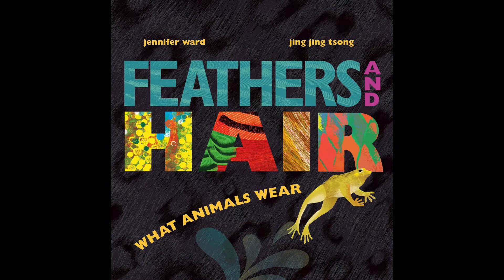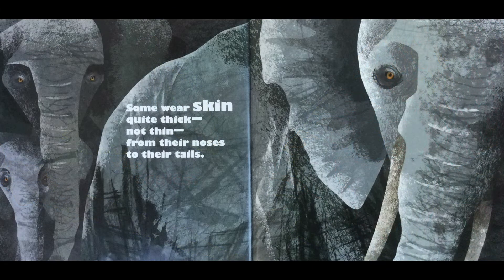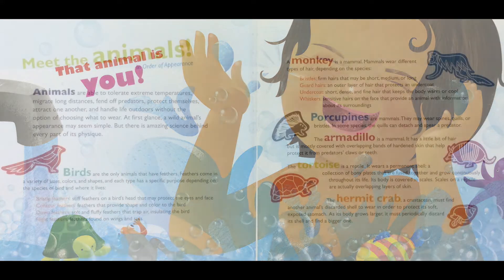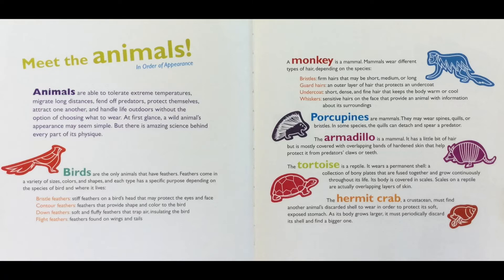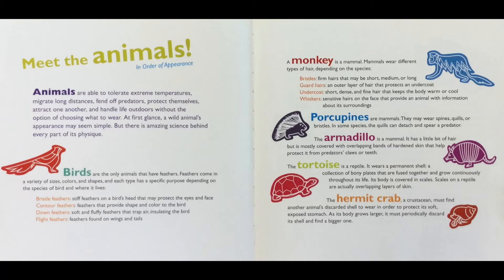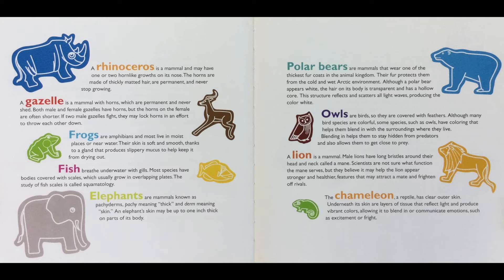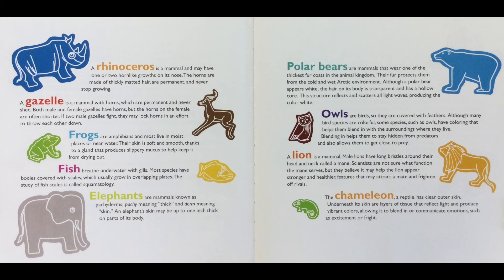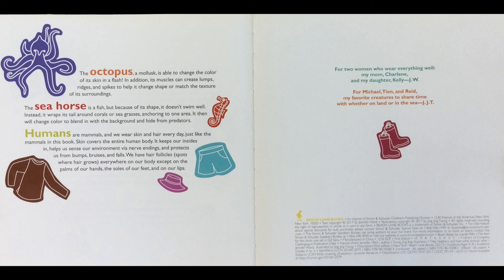Read Aloud "Feathers and Hair What Animals Wear"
Title: Feathers and Hair What Animals Wear
Author: Jennifer Ward
 Illustrator: Jing Jing Tsong